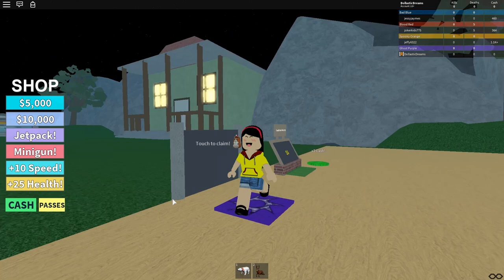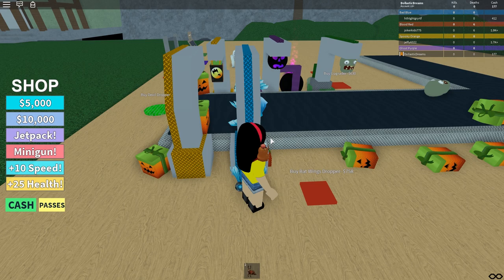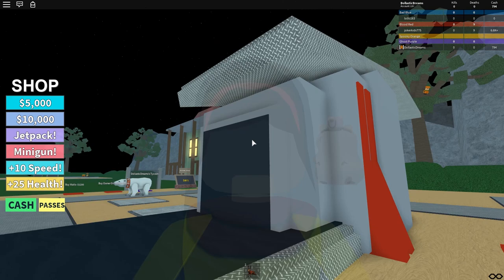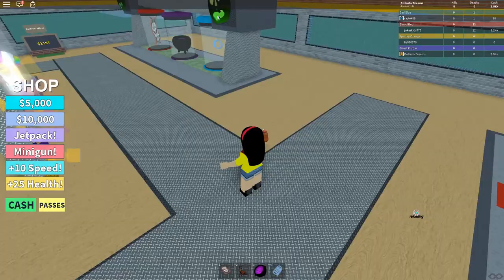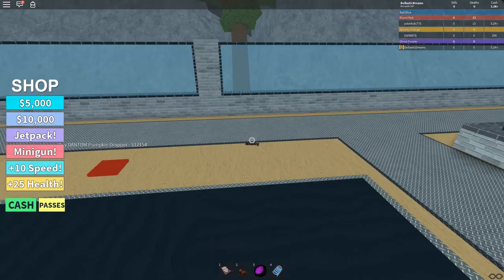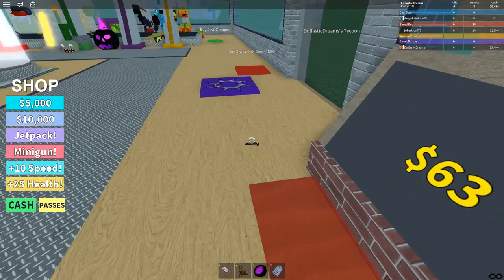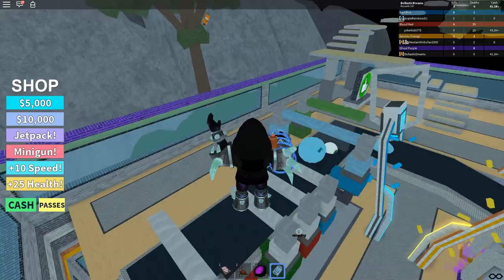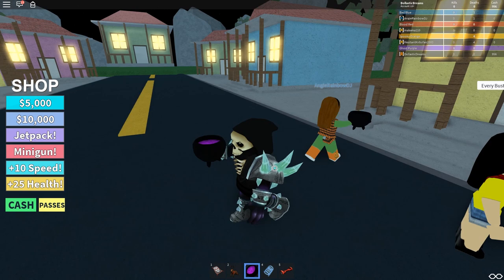Welcome to Lastic's Halloween Shop! - Roblox Halloween Tycoon - DOLLASTIC PLAYS!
❤︎ Watch Playlists from Dollastic Plays! ❤︎

Minecraft: dollastic
Roblox: DollasticDreams